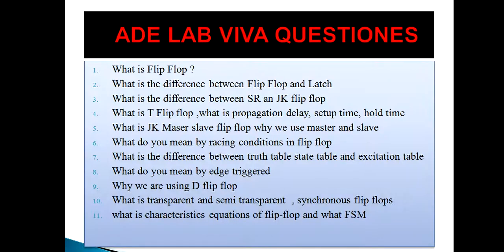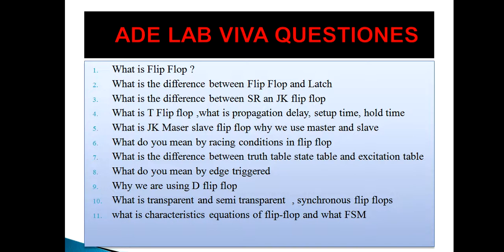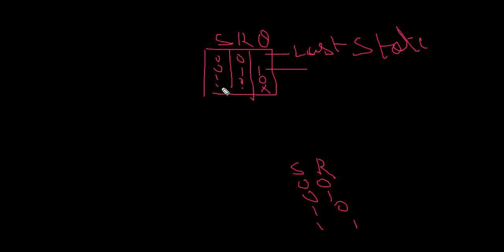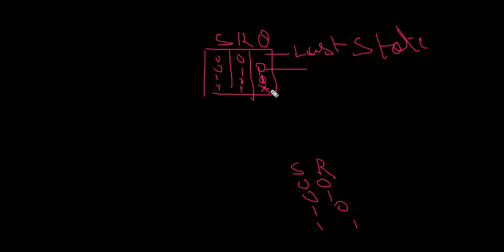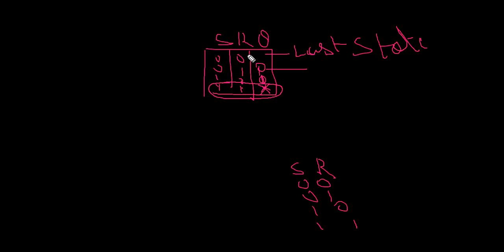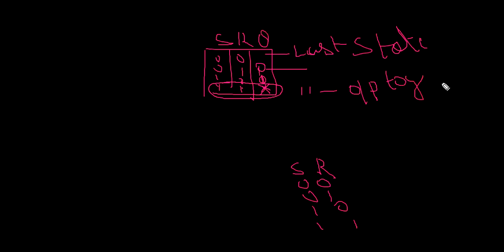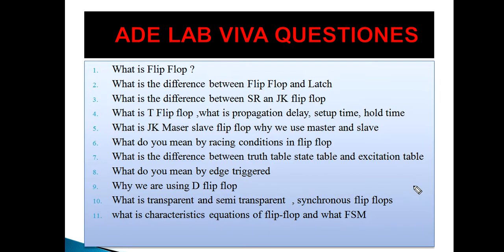VTU/3RD SEM /CSE/ise 1ADE LAB VIVA PART 2/9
TECHNOLOGYVTU/3RD SEM /CSE/ise 1ADE LAB VIVA PART 2/9